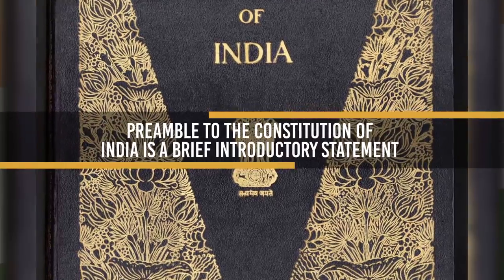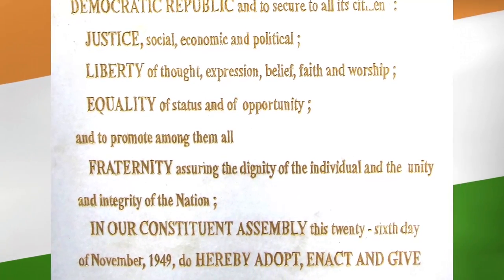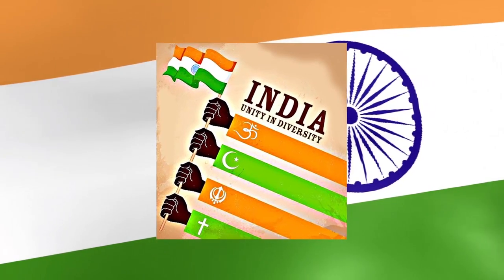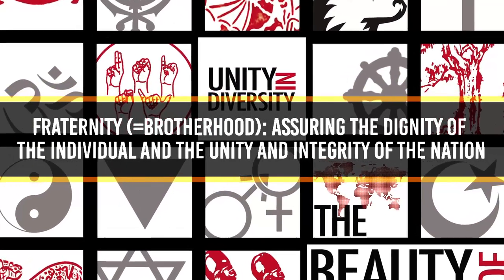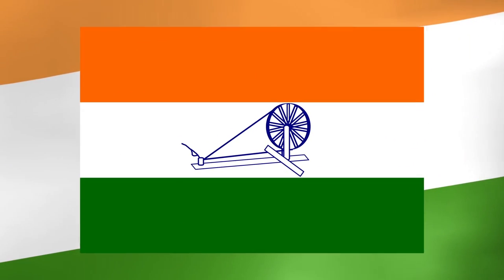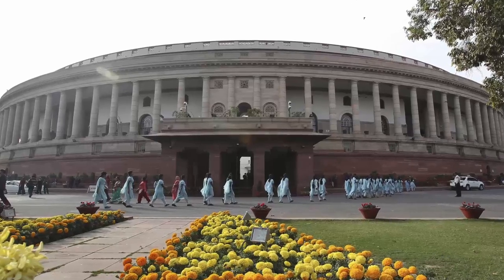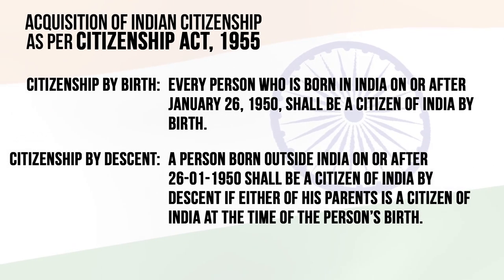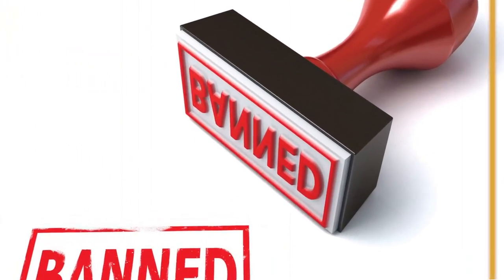Indian Polity - Preamble & Constitution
Preamble and Citizenship
Preamble of Indian Constitution
The preamble to the Constitution of India is a brief introductory statement that sets out the guiding purpose, principles and philosophy of the constitution. Preamble gives idea about the following: (1) the source of the constitution, (2) nature of Indian state (3) a statement of its objectives and (4) the date of its adoption.
WE, THE PEOPLE OF INDIA, having solemnly resolved to constitute India into a SOVEREIGN SOCIALIST SECULAR DEMOCRATIC REPUBLIC and to secure to all its citizens:
JUSTICE, social, economic and political;
LIBERTY of thought, expression, belief, faith and worship;
EQUALITY of status and of opportunity;
And to promote among them all
FRATERNITY assuring the dignity of the individual and the unity and integrity of the Nation;
IN OUR CONSTITUENT ASSEMBLY this twenty-sixth day of November, 1949, DO HEREBY ADOPT, ENACT AND GIVE TO OURSELVES THIS CONSTITUTION.
We the people of India.
The phrase “We the people of India” emphasizes that the constitution is made by and for the Indian people and not given to them by any outside power. It also emphasizes the concept of popular sovereignty as laid down by Rousseau: All the power emanates from the people and the political system will be accountable and responsible to the people.
Nature of Indian state
1. Sovereign:
2. Socialist:
3.  Secular
4. Democratic:
5.  Republic:
 Objectives of Indian State
1. Justice: Social, Economic and Political.
2. Equality: of status and opportunity.
3. Liberty : of thought, expression, belief, faith and worship
4. Fraternity (=Brotherhood): assuring the dignity of the individual and the unity and integrity of the nation.
Date of its adoption
Date of adoption of the Constitution is 26th November, 1949.  But most of the articles in Constitution came into force on January 26th, 1950. Those articles which came into existence on 26th November 1949 is given by Article 394.
Article 394 states that this article (394) and articles 5, 6, 7, 8, 9, 60, 324, 366, 367, 379, 380, 388, 391, 392 and 393 shall come into force at once, and the remaining provisions of this Constitution shall come into force on the twenty-sixth day of January, 1950, which day is referred to in this Constitution as the commencement of this Constitution.
Citizenship in India & Indian citizenship acts
Fundamental Rights provided in Indian constitution are available to citizens of India only; some of the fundamental rights which are not enjoyed by a non-citizen of India are:
 Right to be discriminated on the basis of religion, race, sex, cast or birth of place
 Equal opportunities in public employment
 Right of six democratic freedoms (Article 19) + Cultural & educational rights

Only citizens of India have the right to:
 To hold civil an office
 Right to vote and
 Right to be judges of courts
Indian citizenship act, 1955
 Indian constitution provides single citizenship to all irrespective of the states a person belongs to
 Constitution simply describes classes of people deemed to be citizens of India as on 26th Jan 1950 & leaves entire law of citizenship to be regulated by parliamentary laws

The Parliament has enacted Indian citizenship act, 1955 for acquisition & loss of Indian citizenship. Since its commencement it has been amended four times:
 The Citizenship (Amendment) Act, 1986.
 The Citizenship (Amendment) Act, 1992.
 The Citizenship (Amendment) Act, 2003.
 The Citizenship (Amendment) Act, 2005.

According to Indian citizenship act, 1955, Indian citizenship was extended to citizens of commonwealth countries but this law was repealed by amendment in 2003
Acquisition of Indian Citizenship as per Citizenship act, 1955
Citizenship by birth: Every person who is born in India on or after January 26, 1950, shall be a citizen of India by birth.
Citizenship by descent: A person born outside India on or after January 26, 1950, shall be a citizen of India by descent if either of his parents is a citizen of India at the time of the person’s birth.
Citizenship by registration: A person can acquire Indian citizenship by registering themselves before the prescribed authority, e.g. persons of Indian origin who are ordinarily resident in India and have been so for five years immediately before making the application for registration; persons who are married to citizens of India.
Citizenship by naturalization:  naturalization which is a Legal process by which a citizen of one country becomes a citizen of another, a foreigner can acquire Indian citizenship, on application for naturalization to the Government of India.

Termination of Indian Citizenship
 Renunciation by Voluntary Act.
 After acquiring the citizenship of another country.
 Deprivation of citizenship by an order of the Government of India.